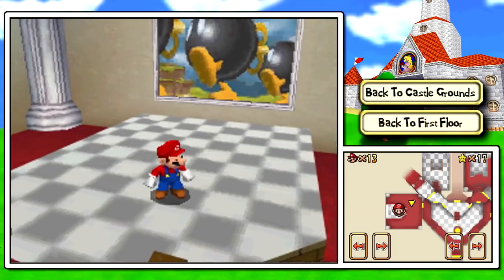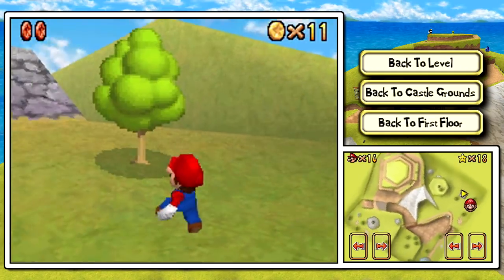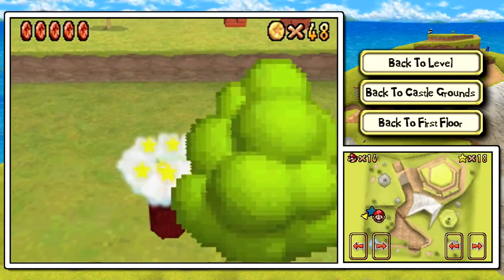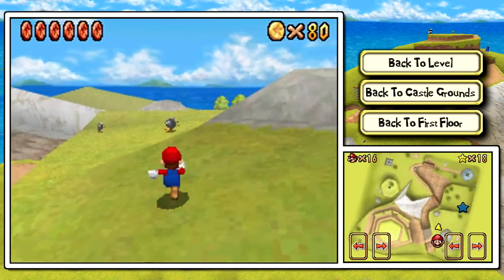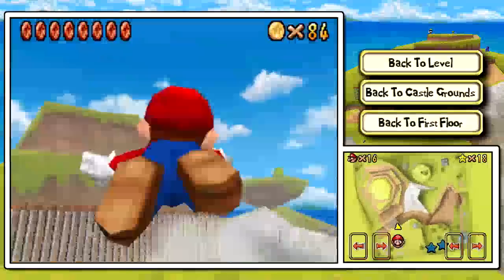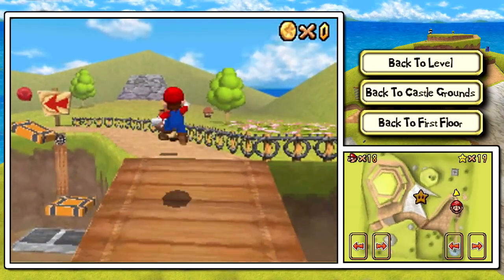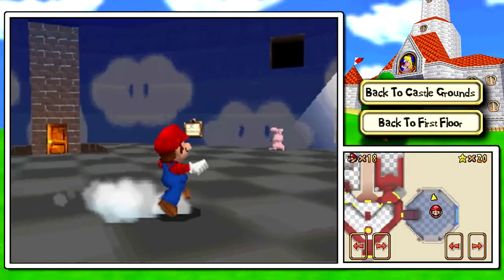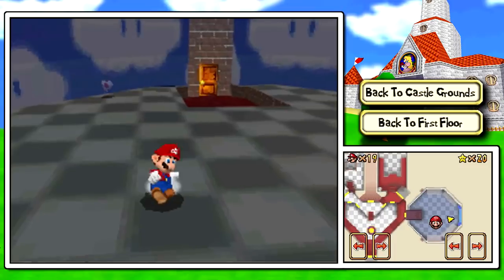Super Mario 64 DS - Episode 6 "The War's End"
Fixed version over the original upload that had some of the clips of the 100 Coin mission jumbled!